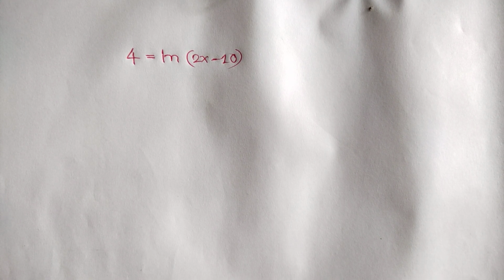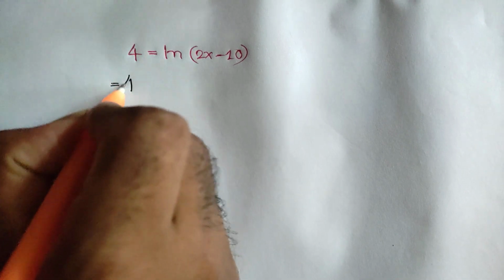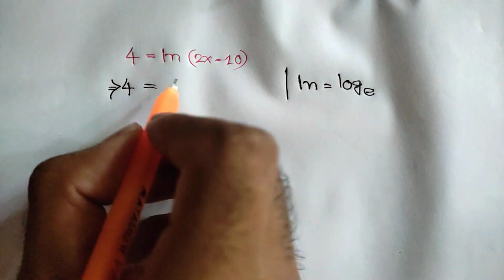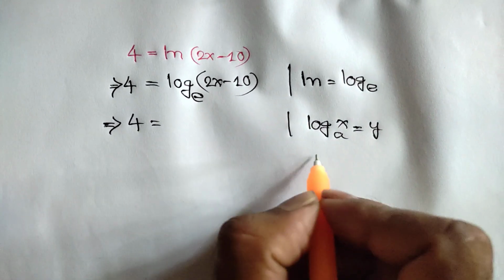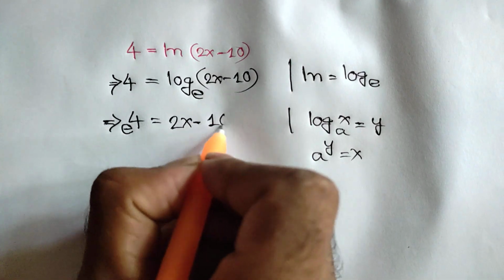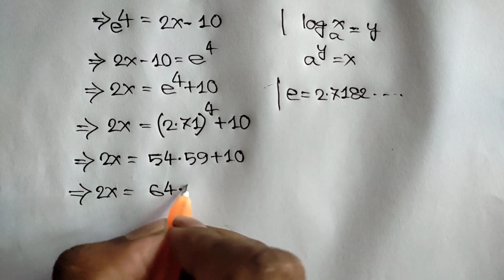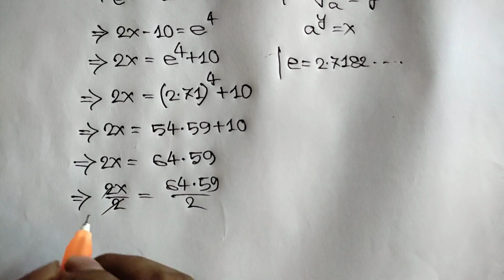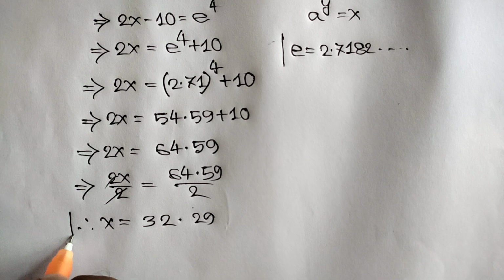A Nice Math Olympiad Problem Solved By Math Tutor Susharma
Today I will kiss you tips and tricks to solve the given Olympiad Math questions in a simple and easy way.

math Olympiad,
Lamba double function,
Olympiad mathematics,
Mathematics Olympiad
Lamba function
Olympiad maths
linear algebra
math
Olympiad Math
math tutor Susharma
Susharma Ghosh
math Olympiad exam
Maths Olympiad
math Olympics
maths olympiad questions
Mathematical Olympiad
Olympiad exam
w function
algebra
Olympiad
Olympiad exam for class 2
2012 theory
Ioqm
exponential equations
differential equations class 12
differential equations
Ioqm preparation
Lectures
math geometry
maths problems
problem solving
math problem solve
equation solving
math solve
1, 2, 3 go
learn Math
exponent math problem
Olympic math
Premath
Problemas de logaritmos
Bmo 2024
Rmo maths olympiad
exponential equations
functional equations Olympiad
go wrong